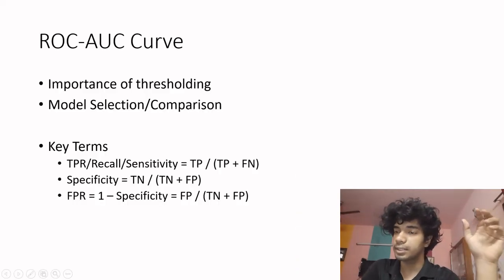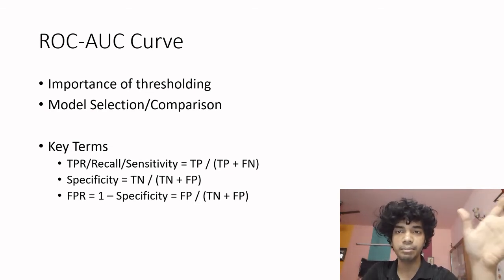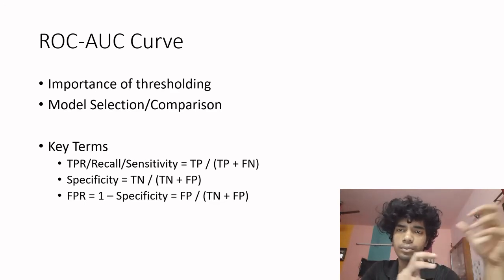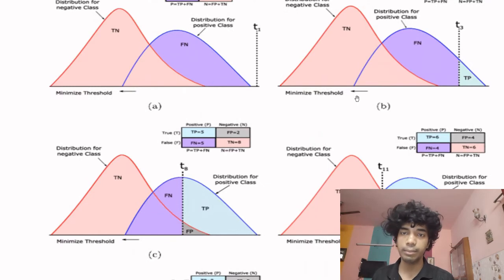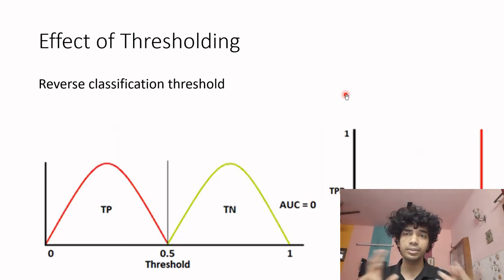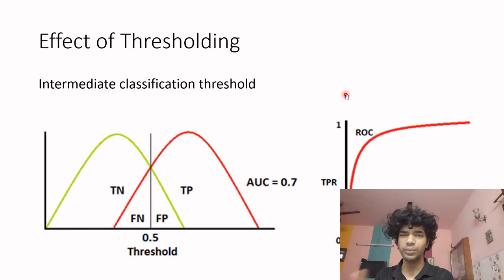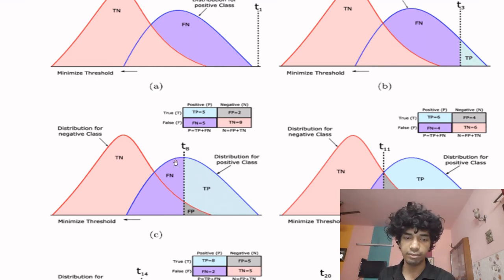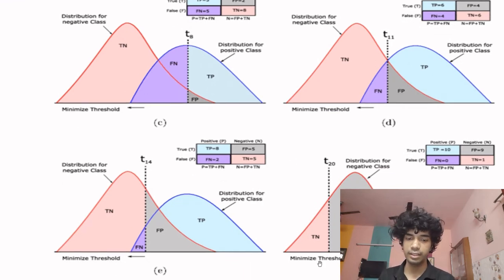ROC AUC Curves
This one? That one? Or which one? And how much? To choose between models and select the apt threshold value, you'd need to understand ROC AUC Curves.

Which model is the best model for your use case and what confidence level do you expect from your model? To answer such questions which might pop up in your or somebody else's head, ROC-AUC curves are to the rescue. This video will help you out in understanding the various aspects of ROC AUC Curves.